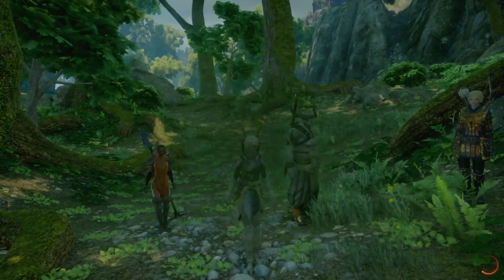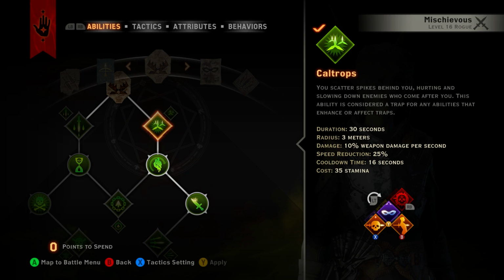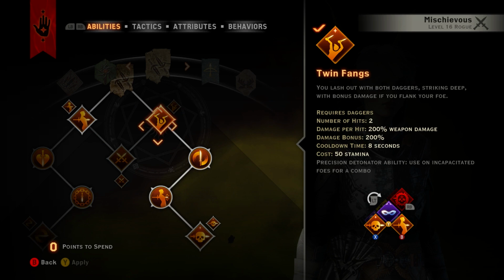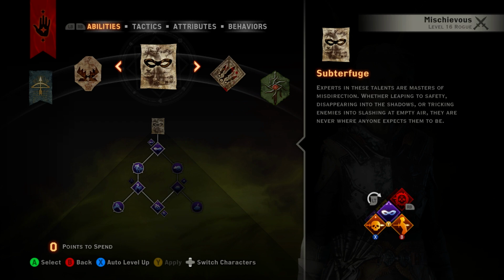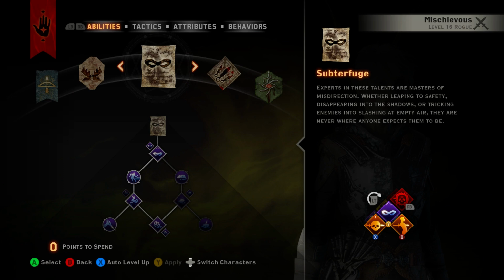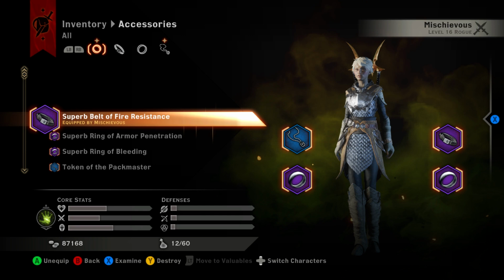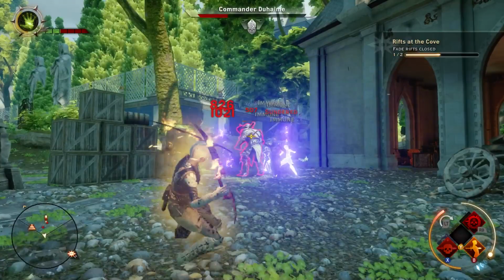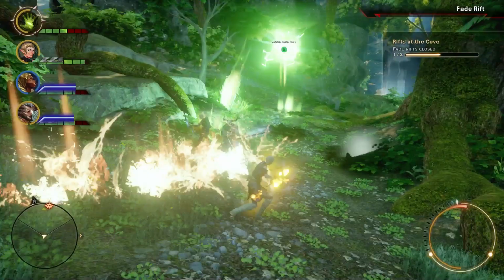Dragon Age: Inquisition - Assassin Build: Death From the Shadows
A cataclysmic event plunges the land of Thedas into turmoil. Dragons darken the sky, casting a shadow over lands on the brink of chaos. Mages break into all-out war against the oppressive templars. Nations rise against one another. It falls to you and your allies to restore order as you lead the Inquisition and hunt down the agents of chaos.

Explore, lead, and battle: Tough choices define your experience, and even one decision can change the course of what's to come.

Wield the power of the Inquisition over the course of an epic character-driven story, and lead a perilous journey of discovery through the Dragon Age.

To become a great leader, you’ll need to develop relationships with unforgettable characters. The real challenge, negotiating the dynamic relationships amongst each other.

BioWare’s latest action-adventure delivers an unparalleled story set in a vast, changeable landscape. Explore hidden caves, defeat truly monumental creatures, and shape the world around you based on your unique play style.

Deciding the fate of villages and ransacking keeps will shape the world around you. As a leader, you can deploy followers of the inquisition to act on your behalf.

Completely control the appearance and abilities of your Inquisitor, party of followers, outposts, and strongholds. Decide the makeup of your Inquisition forces and your own style of combat.

You don’t have to face the enemies of Thedas alone; join your friends in thrilling adventures against some of the Thedas’ most monstrous foes. Choose between one of twelve unique Agents of the Inquisition, customize them with awesome loot, and prepare for action-packed encounters!